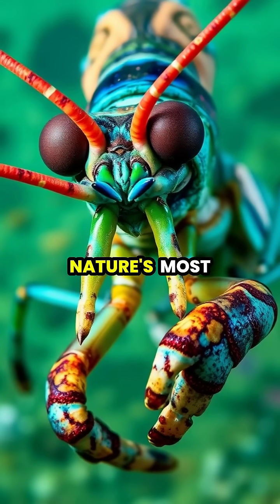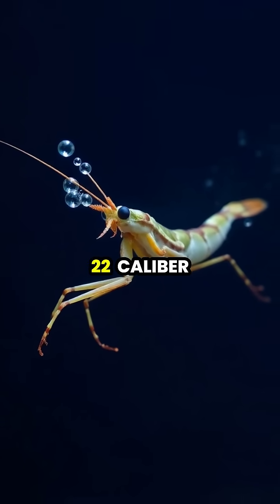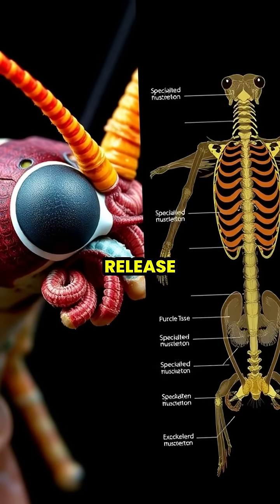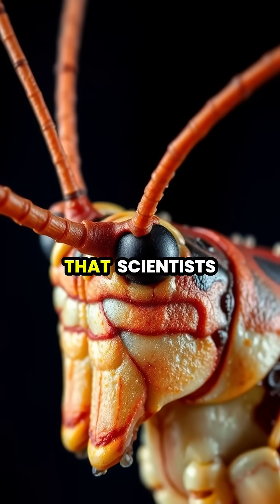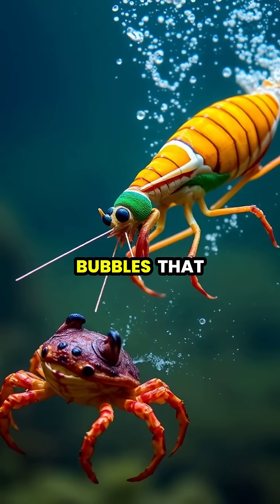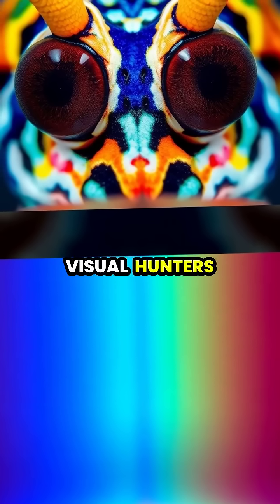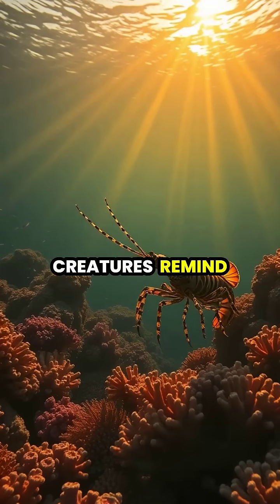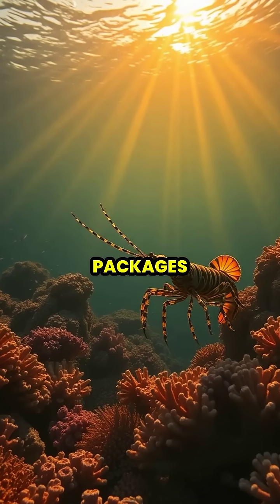Meet the Peacock Mantis Shrimp: Nature's Tiny Superhero 🦐💥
Dive into the vibrant world of the peacock mantis shrimp, a small yet mighty creature of the coral reefs! 🌊✨ From its astonishing speed and powerful punch to its incredible eyesight, this tiny warrior is a marvel of nature. Watch as we uncover the secrets behind its superpower and see how its unique adaptations make it a respected force in the underwater realm. Don't miss this captivating journey into the life of one of the ocean's most fascinating fighters!